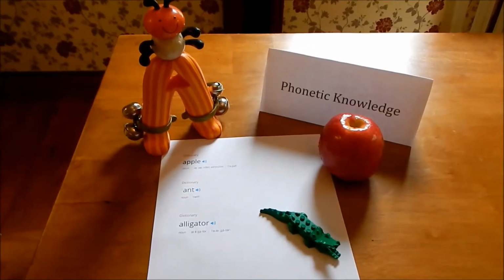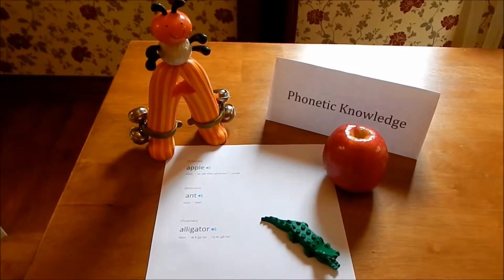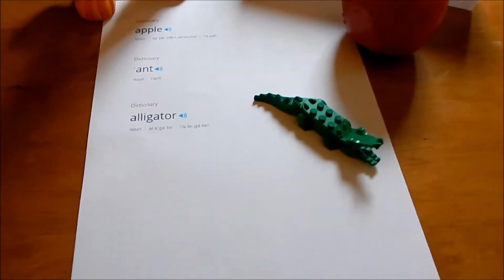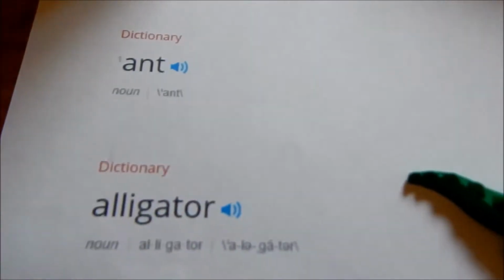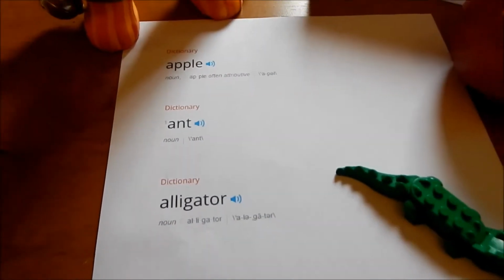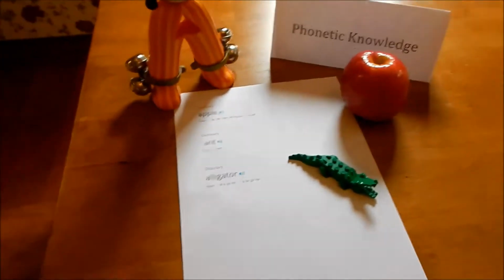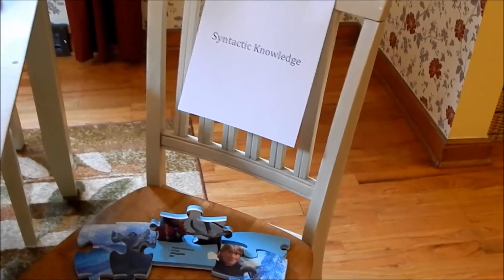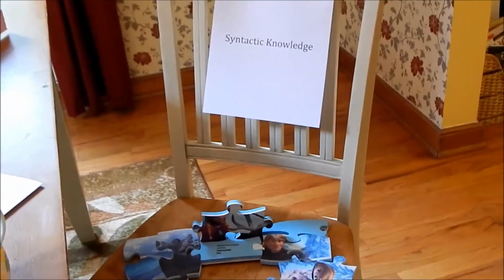Shattuck Aspects of Language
Assignment submission for EDU 255